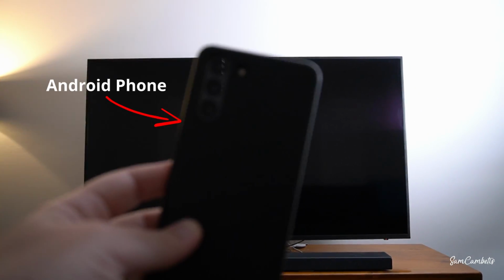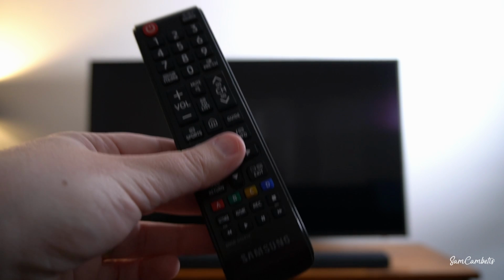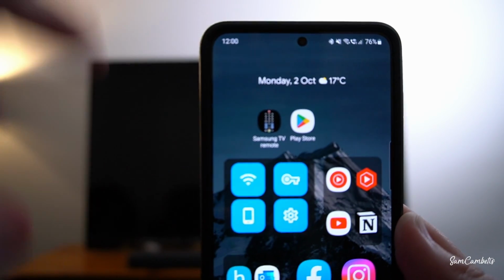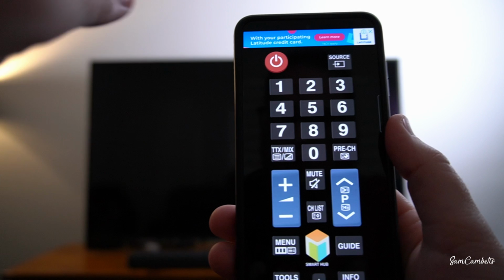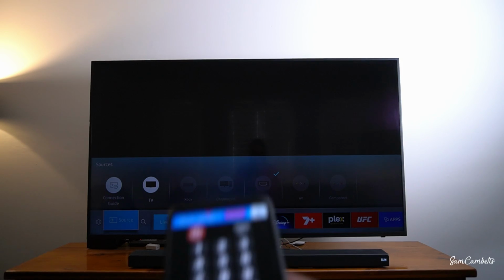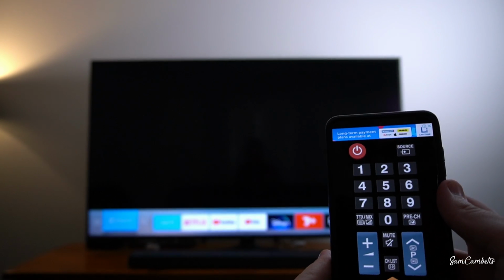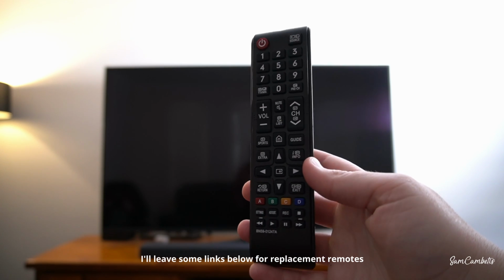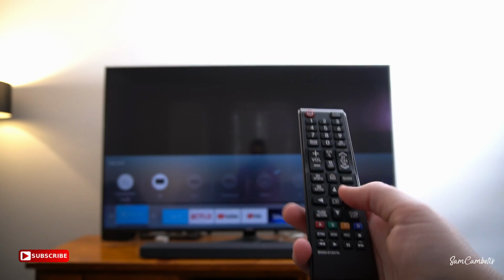Use Your Phone as a Samsung TV Remote & Buying a Replacement Remote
In this video, I'll show you how to use your smartphone as a remote control for your Samsung Smart TV and give tips for finding the perfect replacement remote. I'll also guide you on where to buy a replacement remote. Streamline your Samsung Smart TV experience and never worry about lost remotes again!

Be sure to take a look at the remote's description to ensure it's compatible with your TV.

➡️ Samsung TV Infrared Remote (USA)

➡️ Samsung TV Infrared Remote (AUS)

The use of these links is entirely optional, and your support is greatly appreciated.